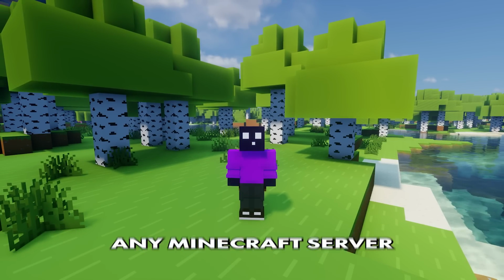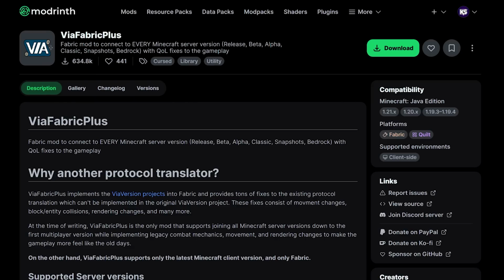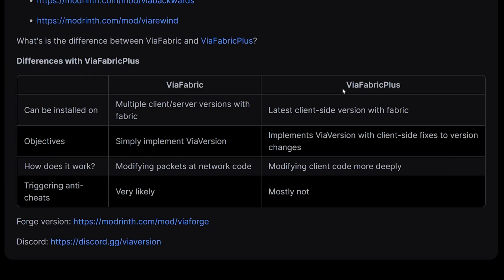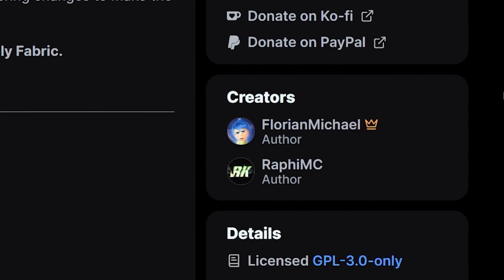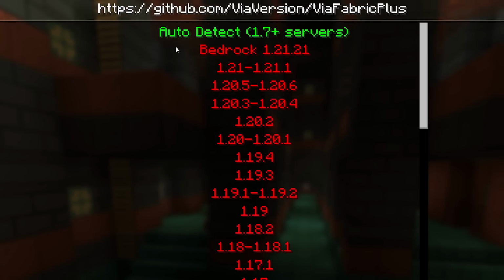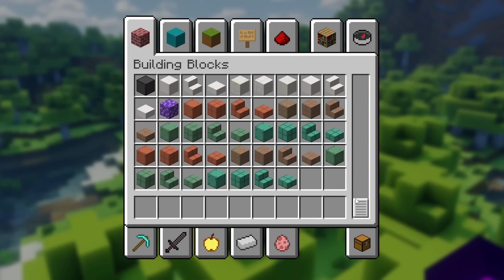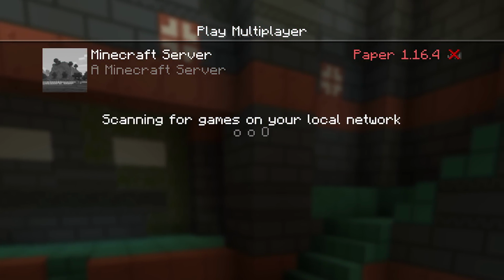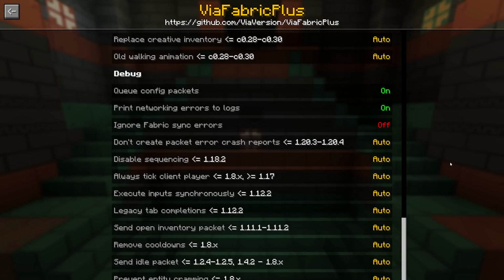Join ANY Minecraft Server With ViaFabricPlus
Join ANY Minecraft Server With ViaFabricPlus. This is a NEW Minecraft 1.21.1 video. In this video, I am going to show you an amazing Minecraft Mod called ViaFabricPlus that allows you to join ANY Minecraft server, not matter what version the server is in. With this Mod installed, you can join ANY Release, Beta, Alpha, Classic, Snapshot and even Bedrock Edition servers. The Mod will auto detect what version the server is in, and change your client version. All with in a few seconds. And you can continue using all of you up-to-date Minecraft Mods like Shaders and Sodium, even when playing on old servers. It's very epic, fun, amazing and poggers! This will make playing Minecraft insane and amazing! Your players will absolutely love it! I had lots of laughs and fun. Hopefully, you'll get some useful information from this video. I love Minecraft fun!